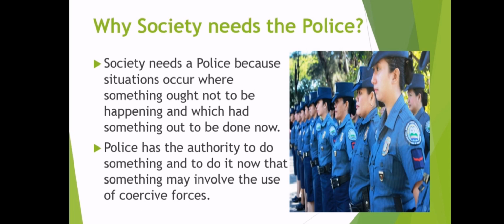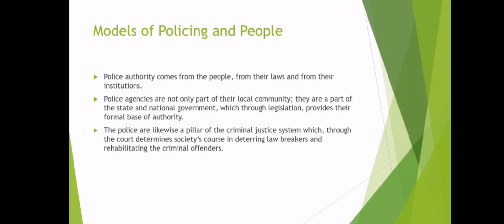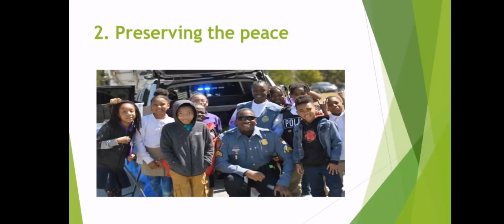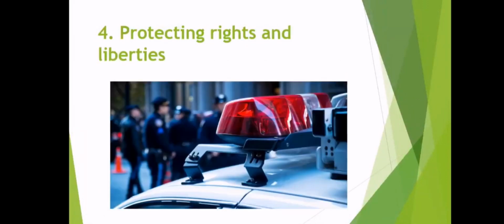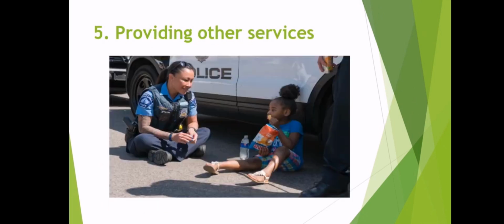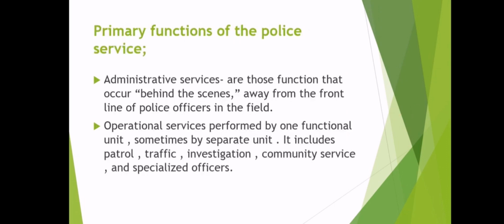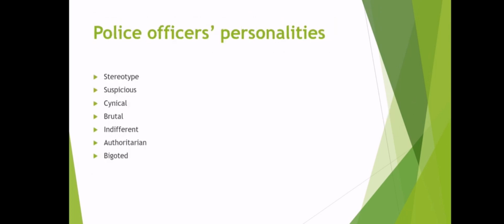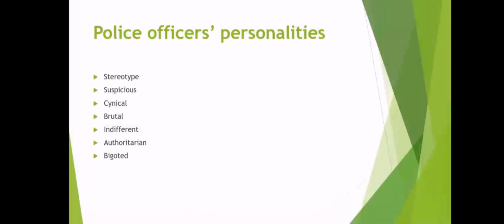Contemporary Policing Model